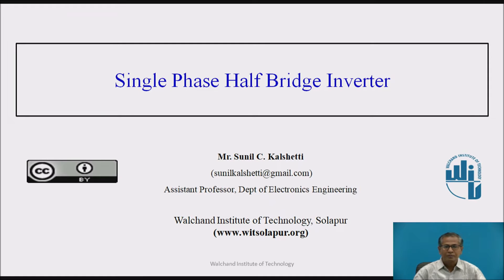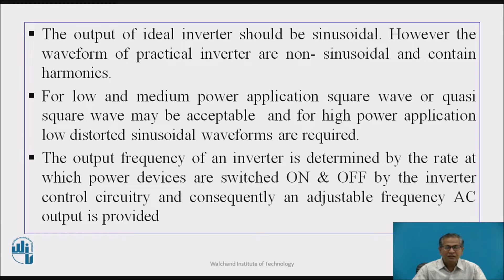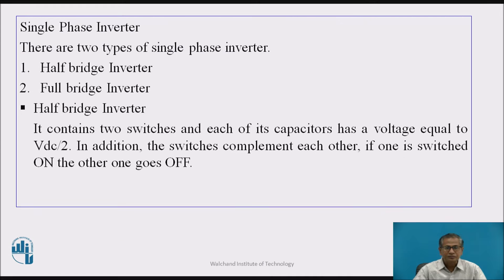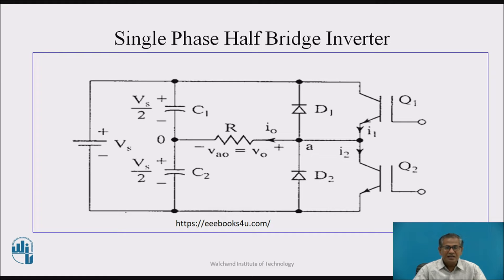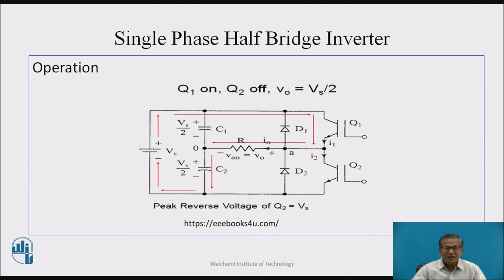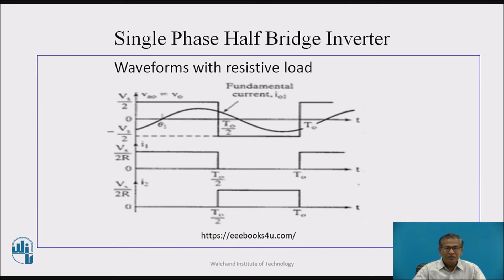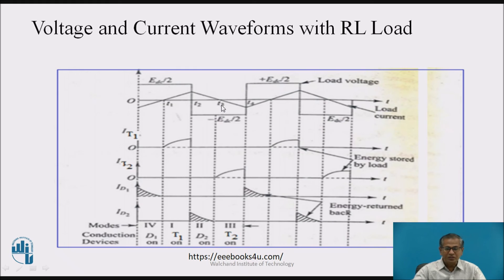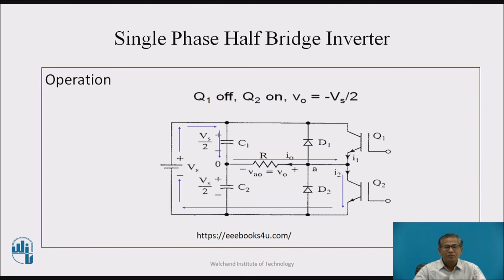Single Phase Half Bridge Inverter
Mr. S..C.Kalshetti
Assistant Professor,